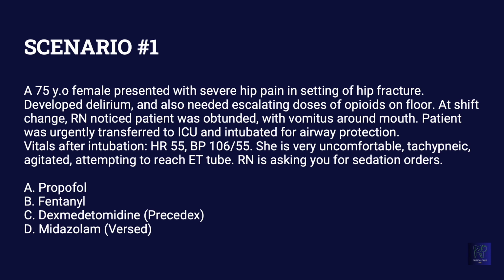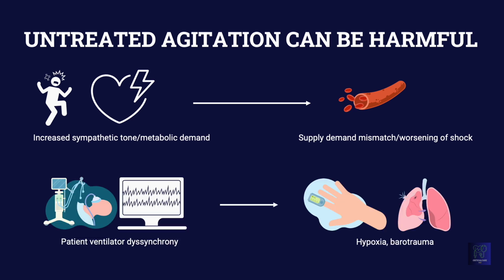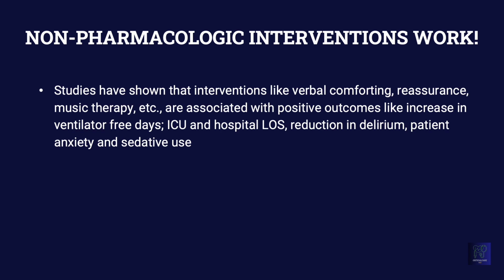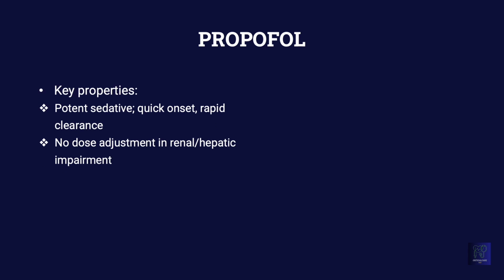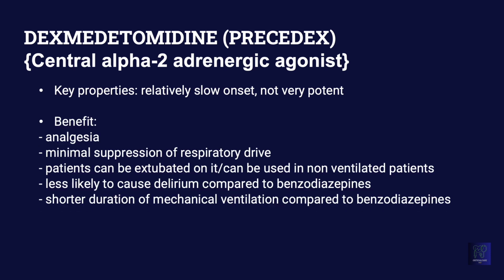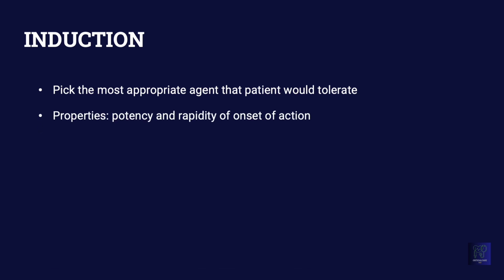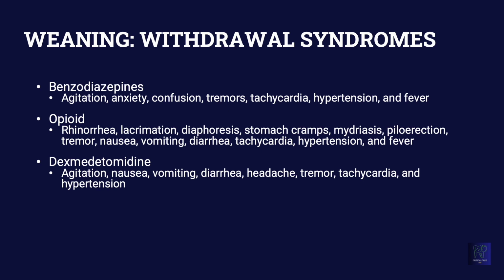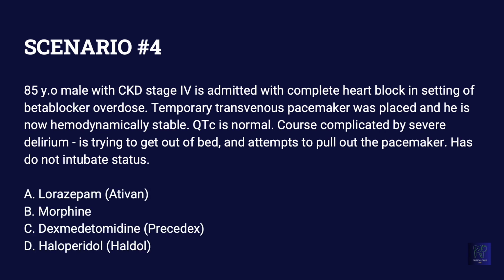SEDATION IN ICU EXPLAINED BY INTENSIVIST!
In this video, I will talk about sedation in ICU, but first we look at the big picture - importance of (controlling) patient agitation in the ICU, and how sedation is one of the many tools we can use to control agitation. We will go into the details of individual drugs used for sedation, and the process of induction, maintenance and weaning from sedation.

ICU patients can be on several infusions or ‘drips’, and sedation is one type of infusion that students and trainees may not be comfortable managing. Hopefully this lecture will help you understand and make it easy for you to manage sedation.